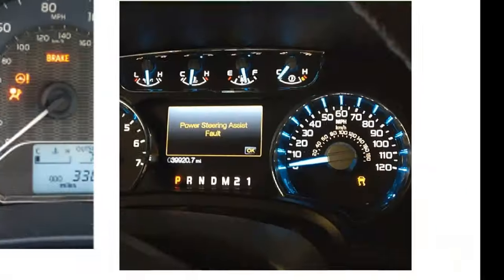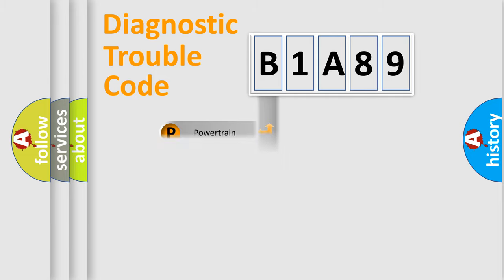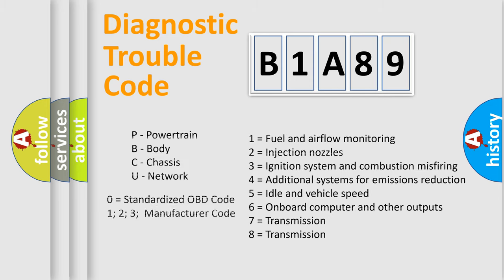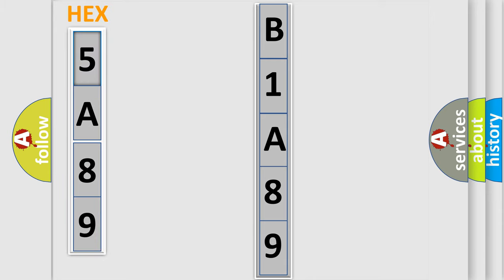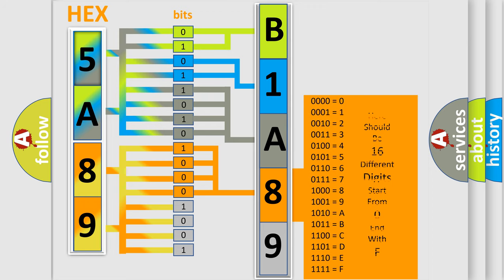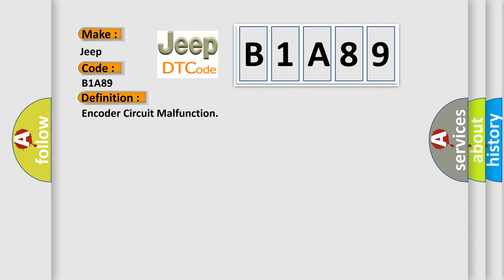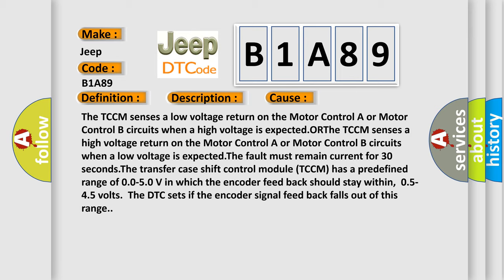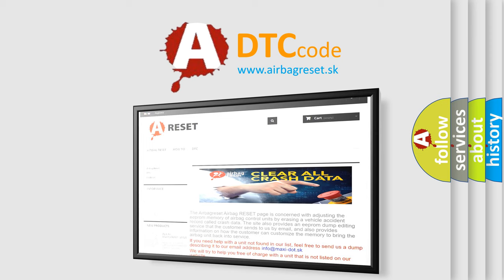DTC Jeep B1A89 Short Explanation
Contents:
0:21 Basic DTC analysis according to OBD2 protocol standard.
1:48 Insight into programming
2:58 A diagnostically understandable description of the Diagnostic Trouble Code
3:05 Basic error definition

Make:
Jeep
Code:
B1A89
Definition:
Encoder Circuit Malfunction
Description:
Ignition ON.System voltage 9-18 V.